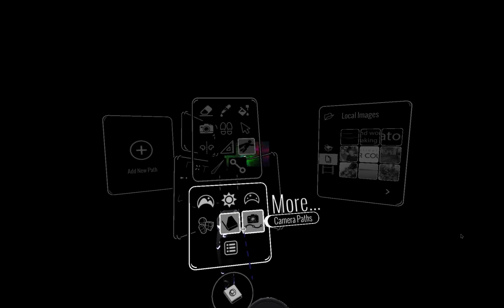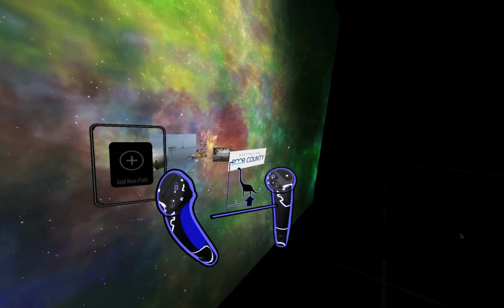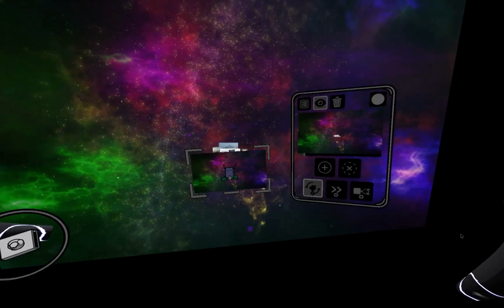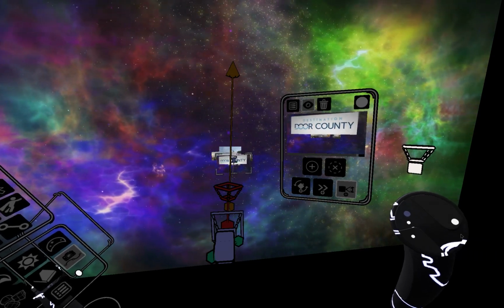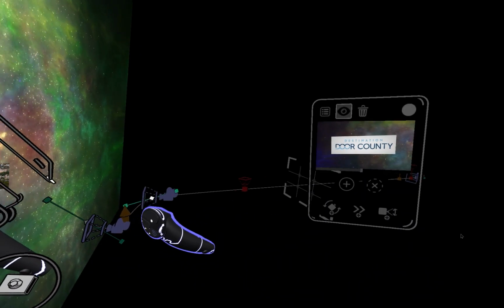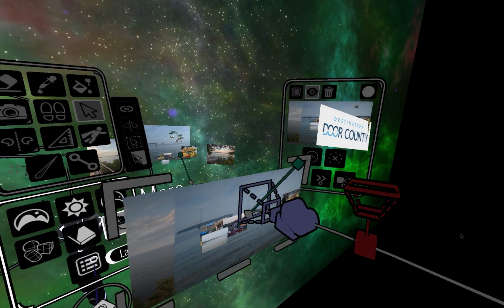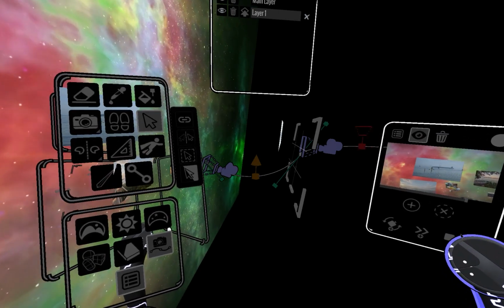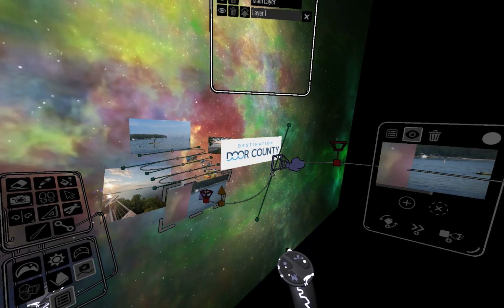In Studio Demonstration Semester Assignment - Destination Door County Part 1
If I have helped you out, please consider making a small donation.